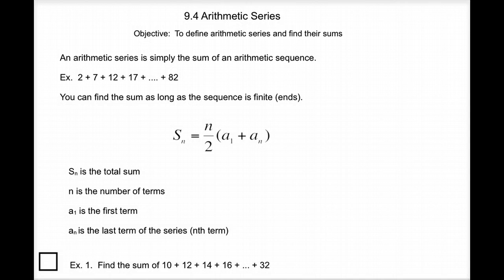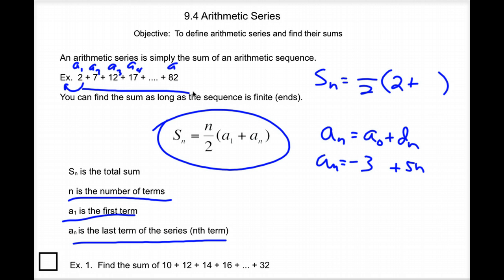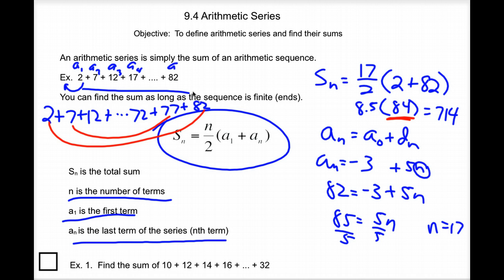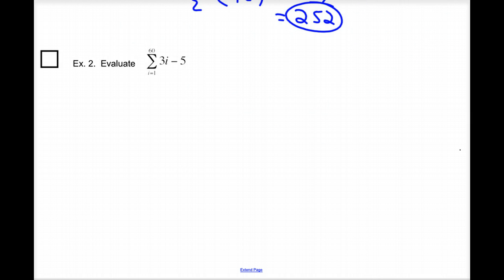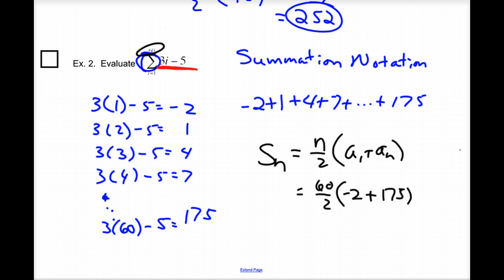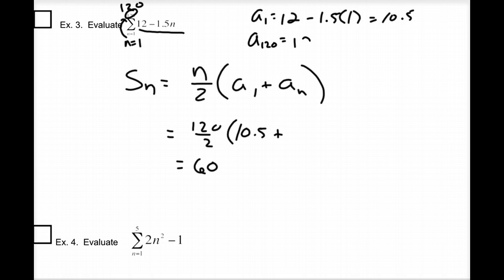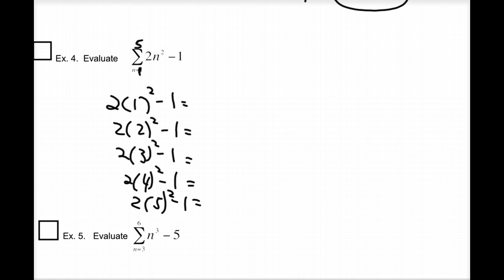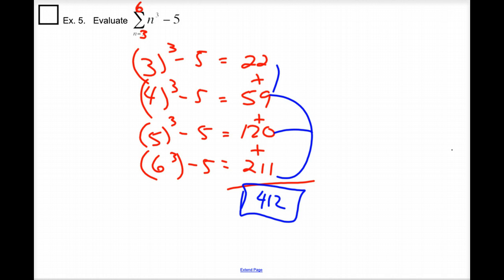9.4 Arithmetic Series